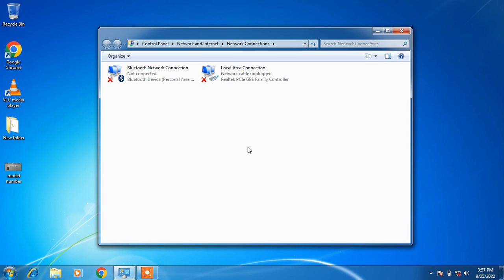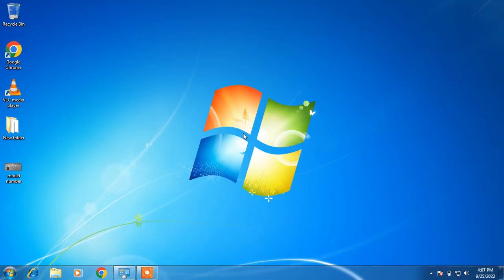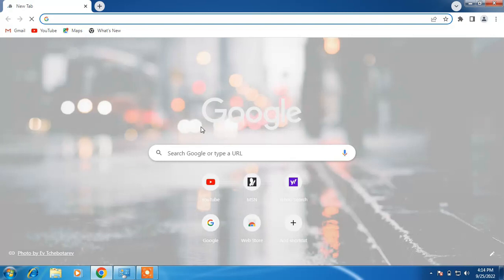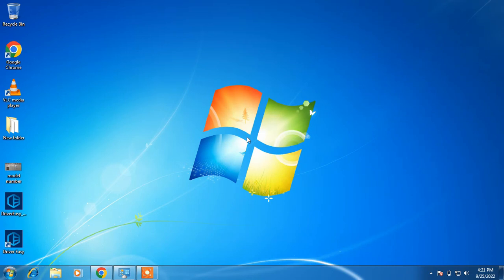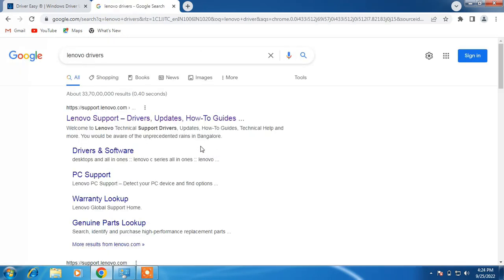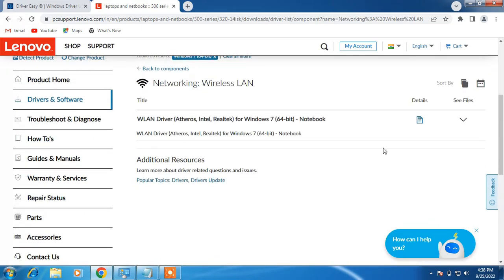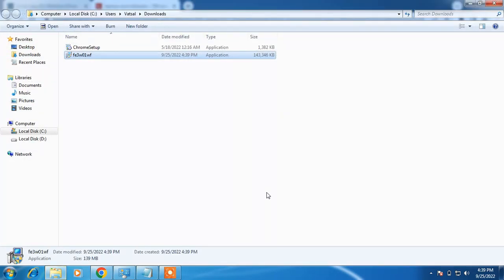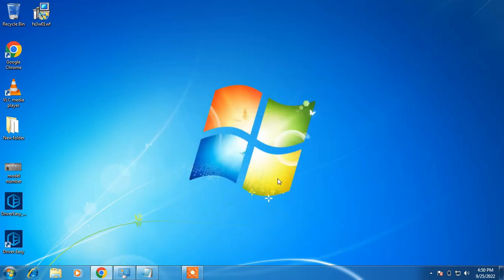Wireless Network Connection Not Showing In Windows 7 | How to Install WiFi Driver In Windows 7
In this video you will learn how to fix wireless network connection not showing in windows 7. This video will also show you how to install wifi driver in windows 7.